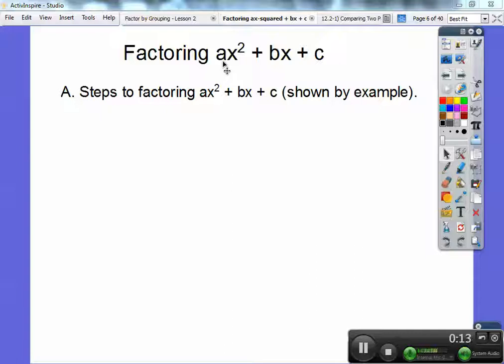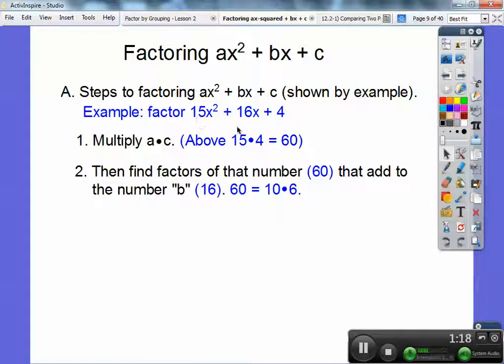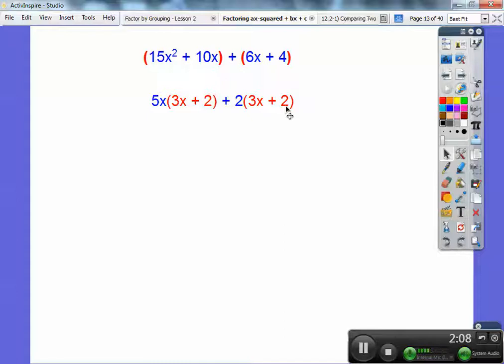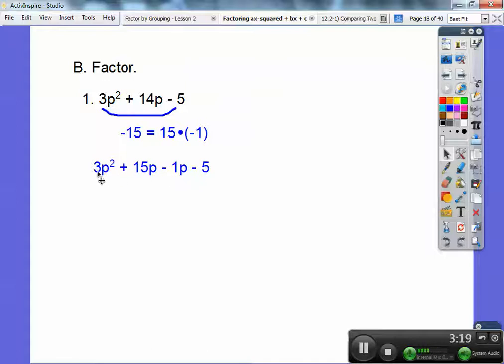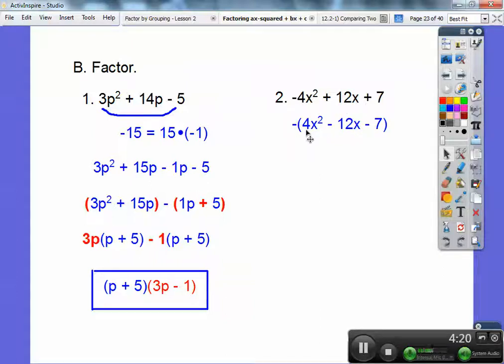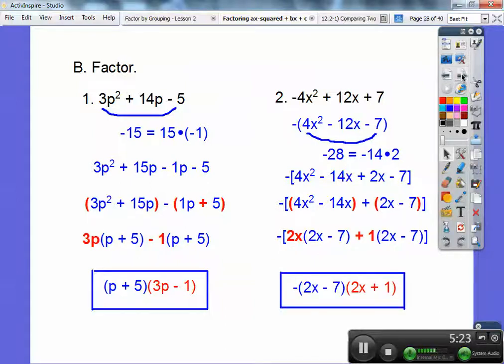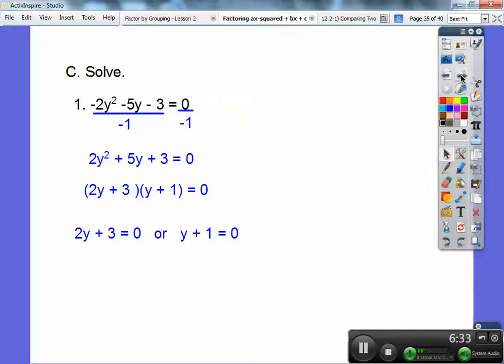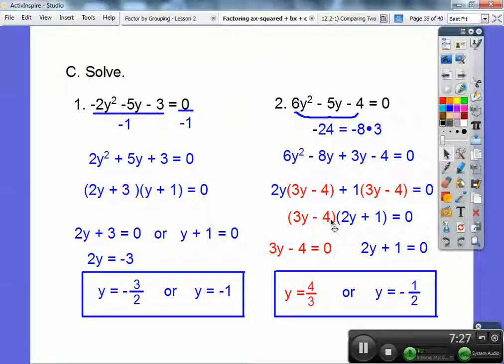Factoring ax squared + bx + c (3rd Lesson)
This lesson eliminates the "Guess-and-Check" method. But PLEASE watch the video "Factor by Grouping" first. It will make this lesson flow much easier. You will be GREAT!